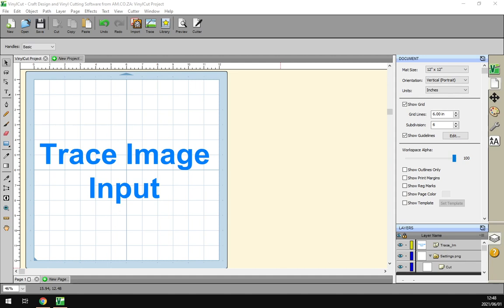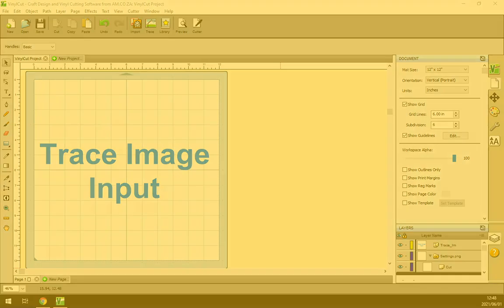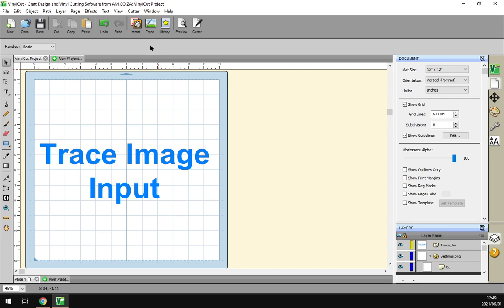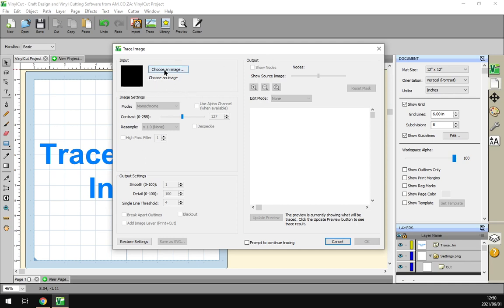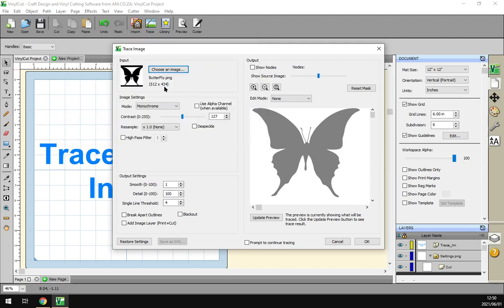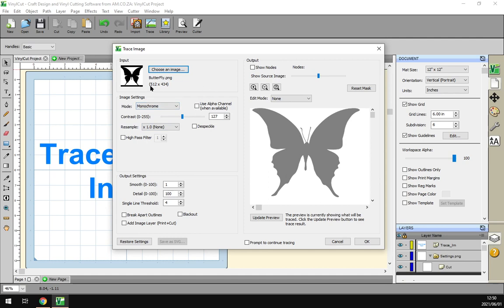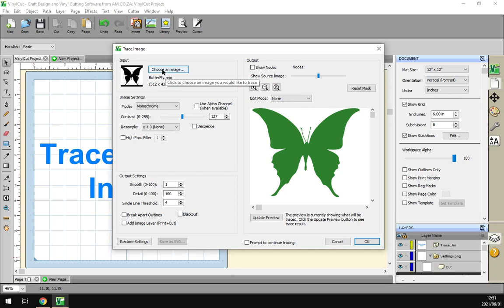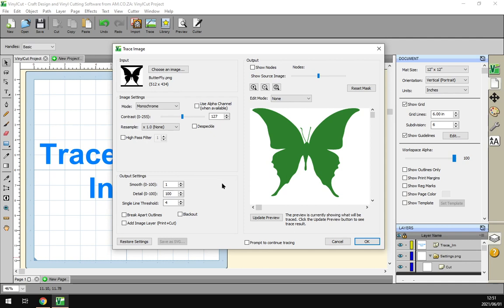VinylCut 5 Software In-depth Look at the Trace Image Input Properties, Step by Step Video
This is always a good starting point to know where the input location is and how to use it.

Knowing the limitations of supported file formats and their strengths will help you choose the right file for the job.

This video is part of the Trace Image series, so make sure to check out the previous video for an Overview of the Properties Panel. Next up we’ll be having an in-depth look at the Output Properties section.